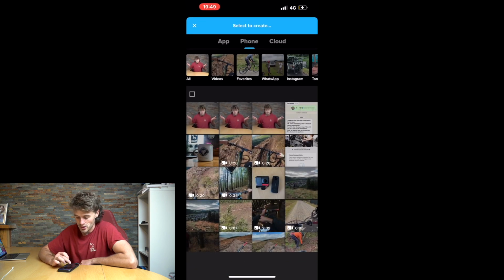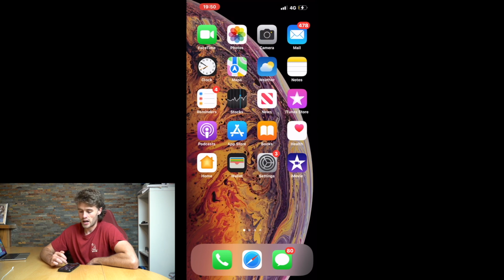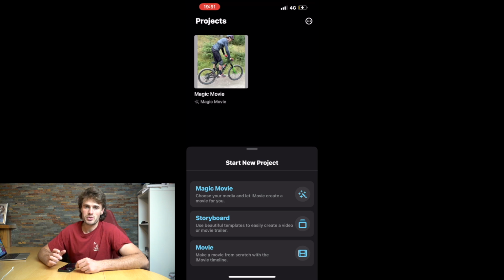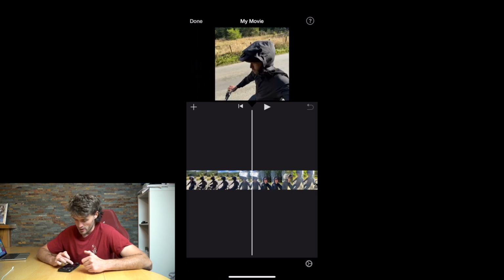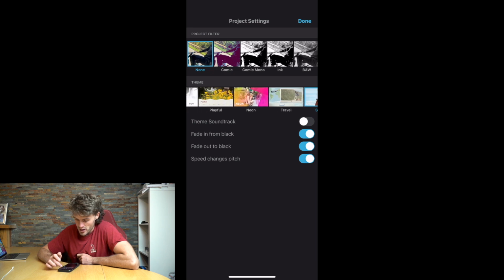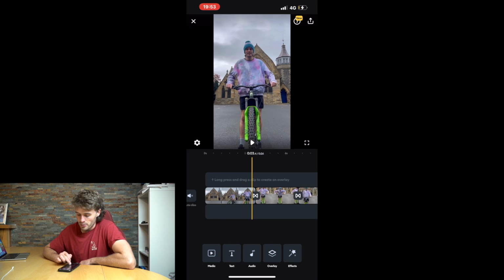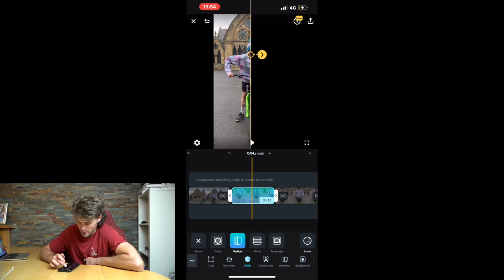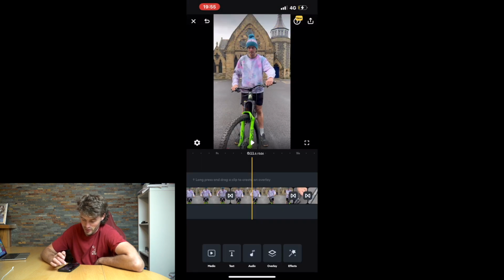Top 3 Best FREE GOPRO VIDEO EDITING APPS